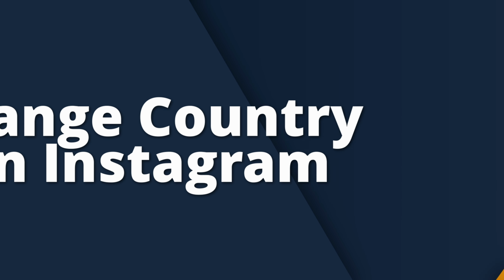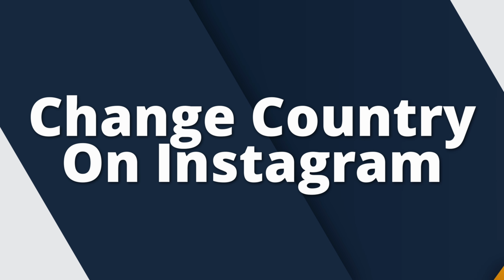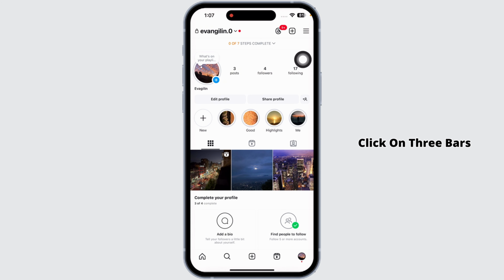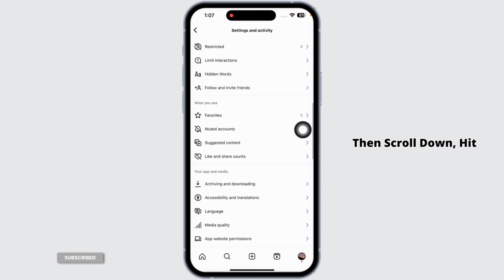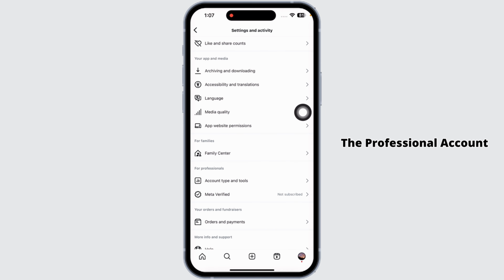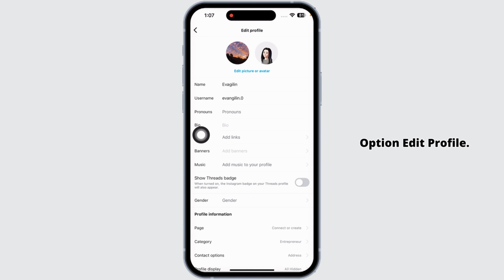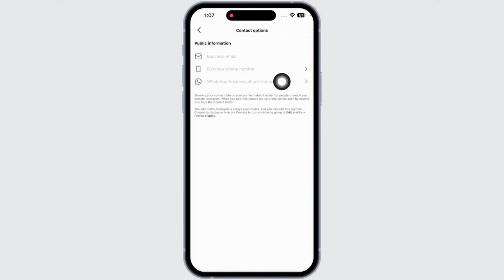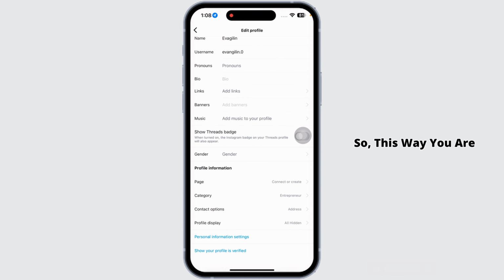How To Change Country On Instagram - Full Guide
Learn how to change your country on Instagram with this step-by-step guide! Whether you're moving to a new location or want to update your profile to reflect your current region, this tutorial will walk you through updating your country settings on Instagram in 2025. This will help you customize your experience, including region-specific content, ads, and features.